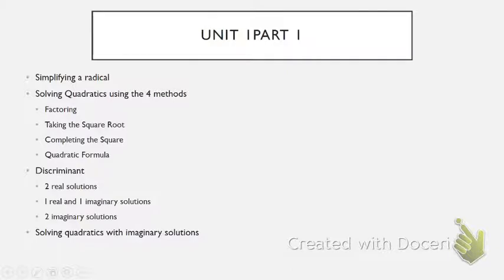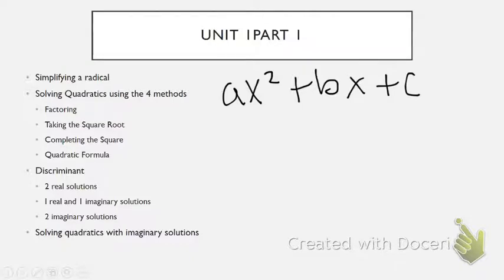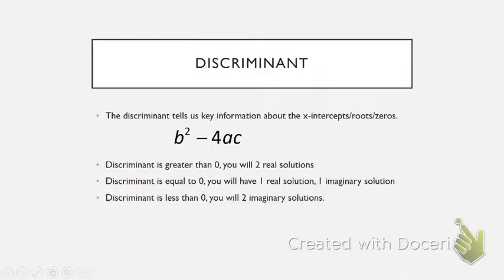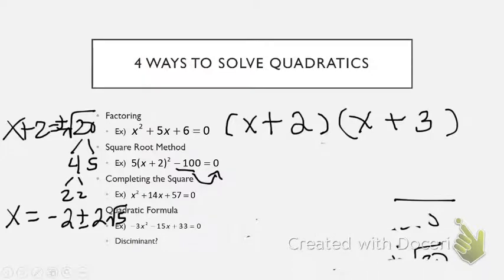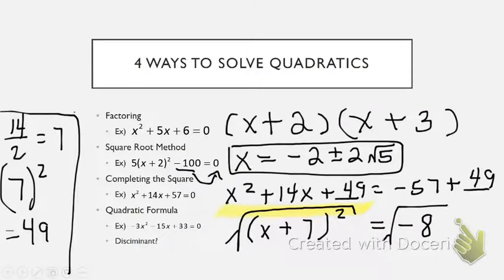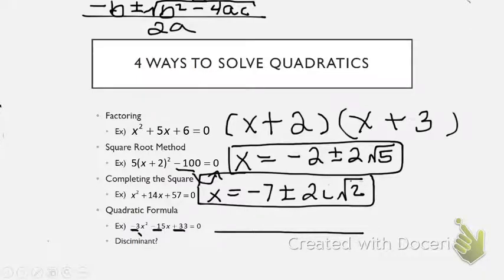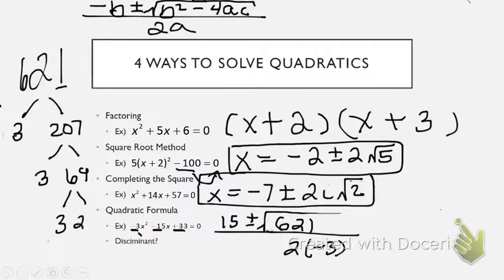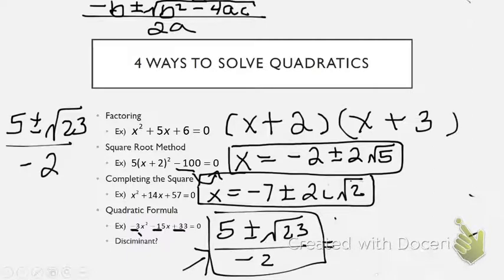algebra 2 unit 1 part 1